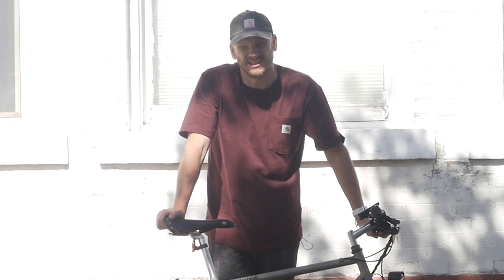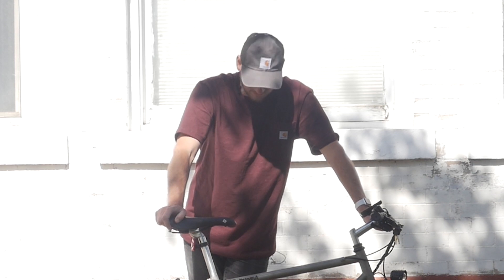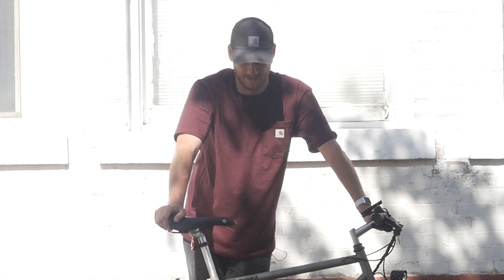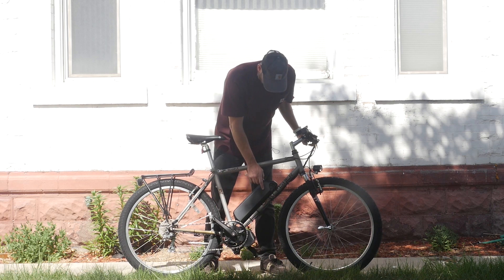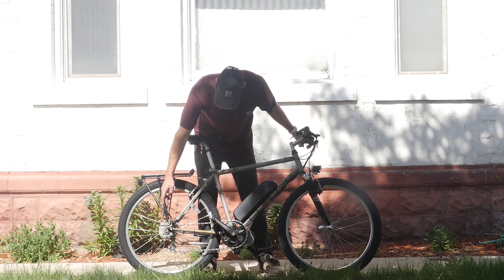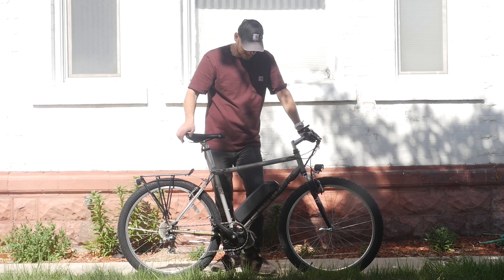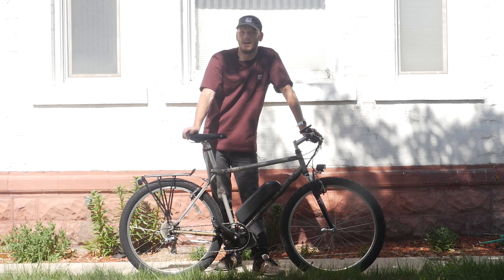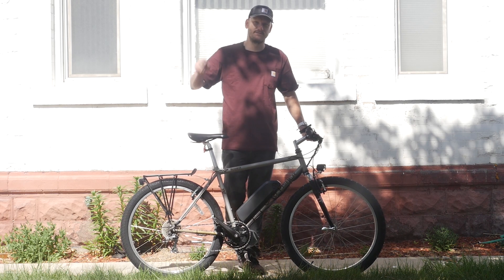Custom E-bike Build: Gary Fisher Mamba BBS02 52v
Bike: Gary Fisher Mamba

Motor: Bafang BBS02 750w